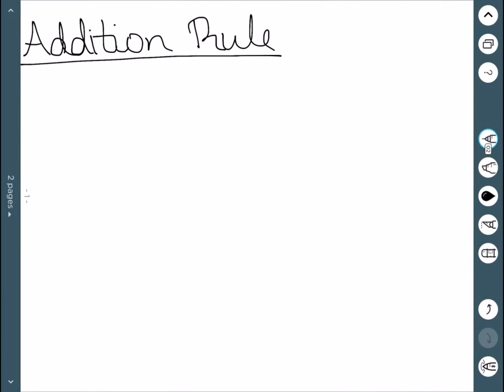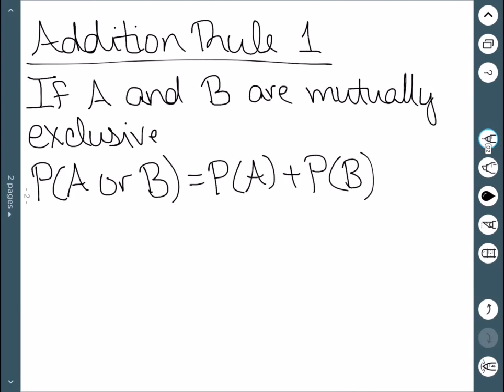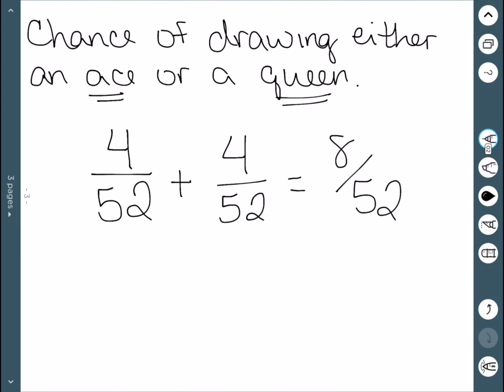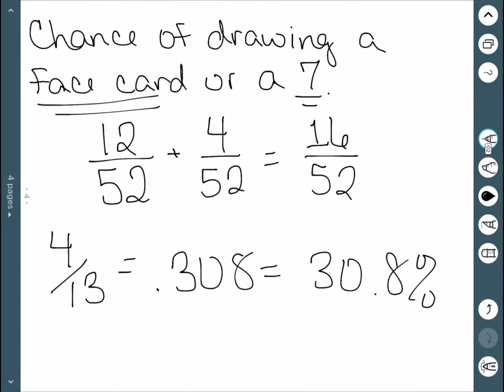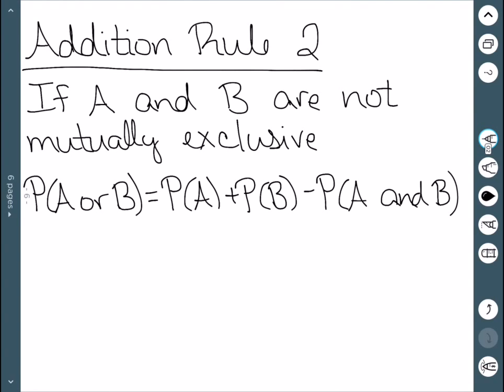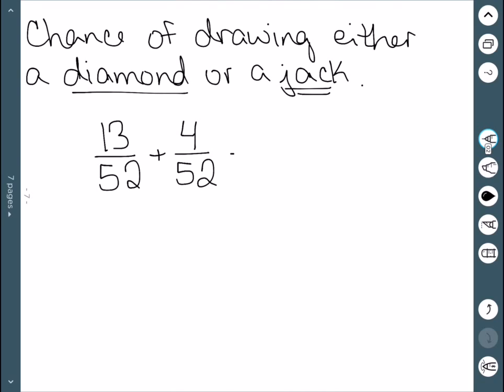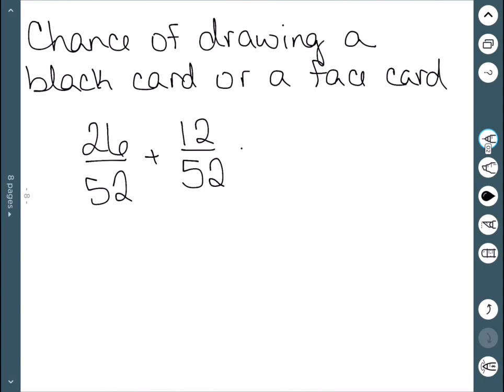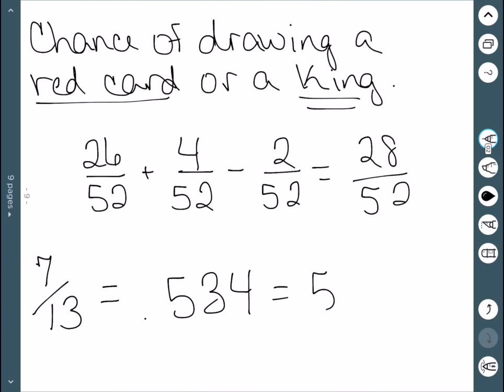Addition Rule for Probability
We discuss what it means for events to be mutually exclusive. We then give the addition rule for mutually exclusive events, and the addition rule for events that are not mutually exlcusive. We do examples of each of these.